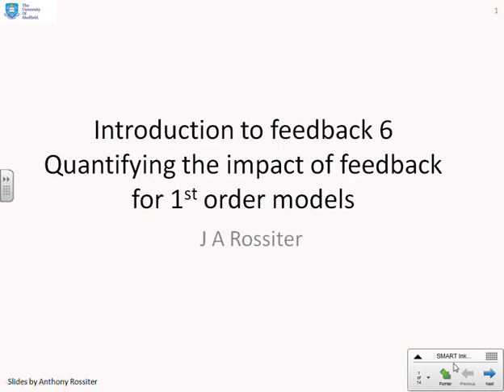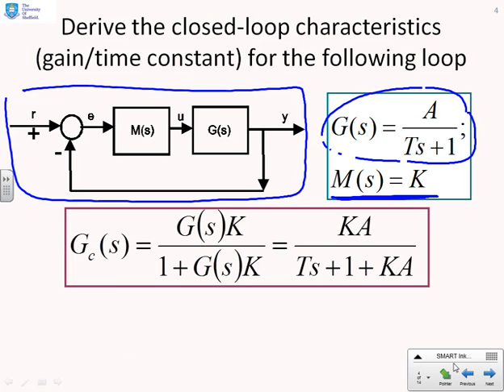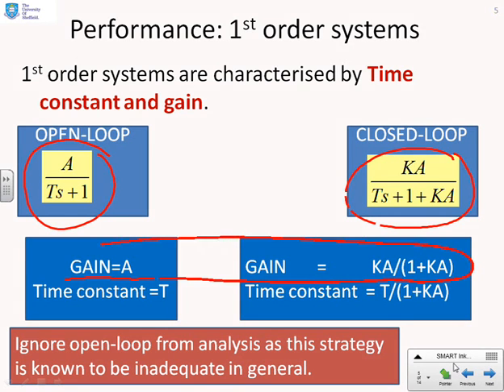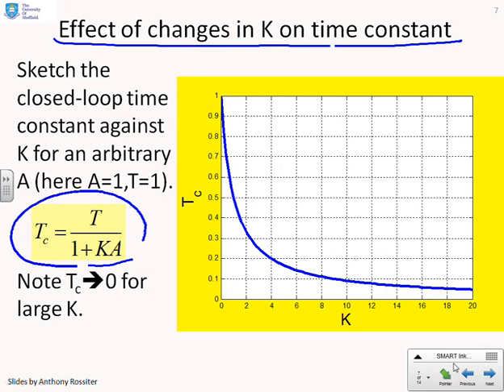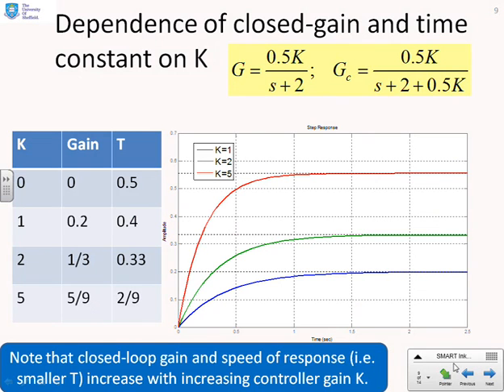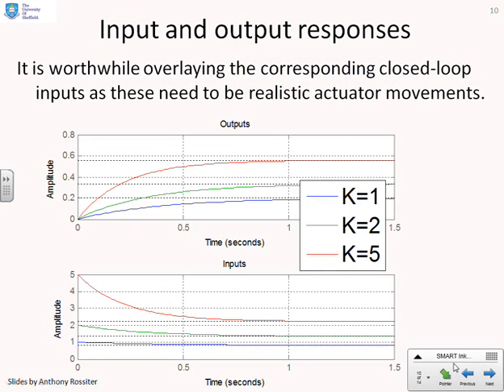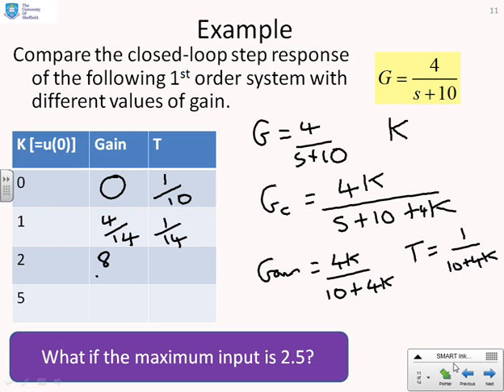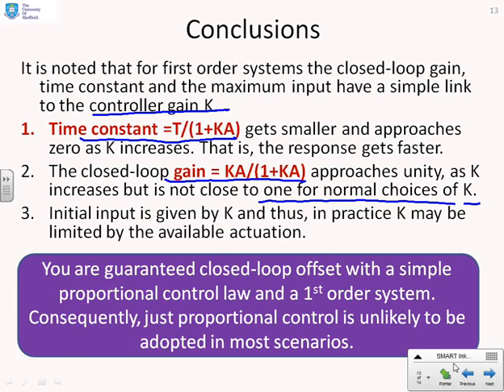Introduction to feedback 6 - quantifying impact of feedback for 1st order systems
This set of videos introduces feedback concepts and demonstrates how feedback design has a huge and important impact on the world around us. The sixth  video continues the focus on  quantifying more explicitly the effect of proportional feedback on 1st order behaviours and looks at this for a generic system.